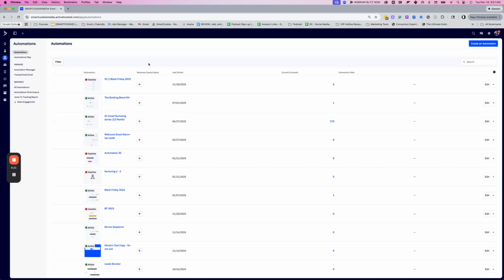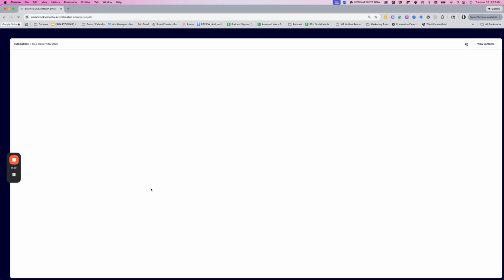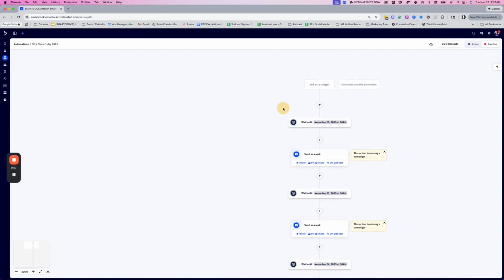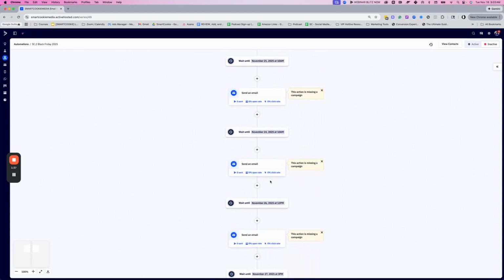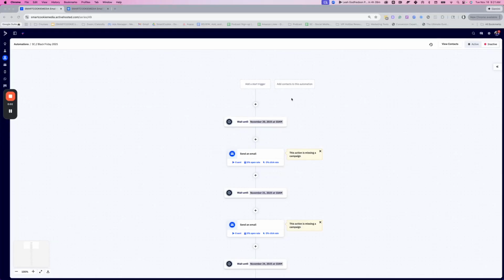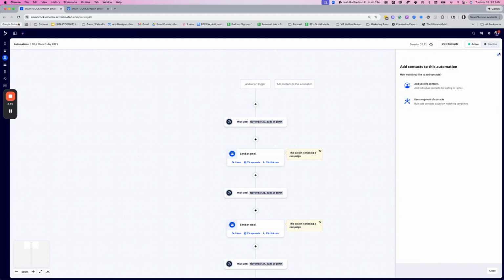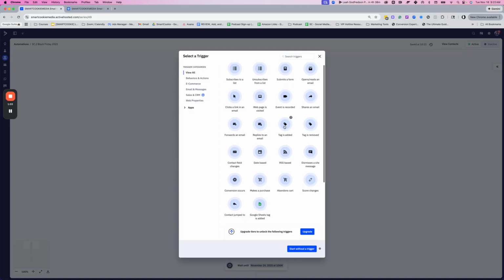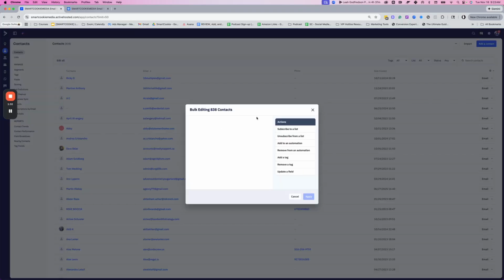Swipe My 2025 Black Friday Email Sequence and Automation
Your emails are written -- but you're stuck on the tech side? I just made this for my private clients, but thought a few others may need this too.

If you're prepping a Black Friday promo but stuck on the tech side of things…this is for you.

If you’ve been staring at ActiveCampaign wondering where do I even plug this in? — I’ve got you covered.

The Black Friday Sequence & Automation Code gives you:
✓ The full sequence layout
✓ Pre-built automation
✓ Clear timing + structure
✓ Plug-and-play setup inside ActiveCampaign

No guesswork.
No tech scramble.
No missed emails on launch day.

If you're tired of scrambling at the last minute —
Grab the automation code below:

You’ll have the entire automation sequence for 2025 framework loaded with just a copy + paste…
So you can focus on what to say, not how to make it send.